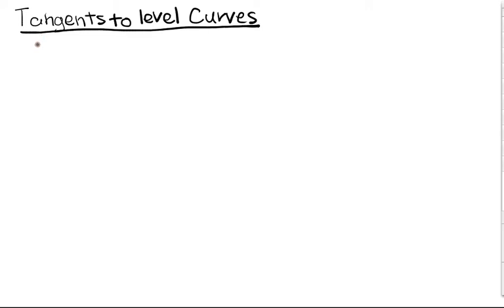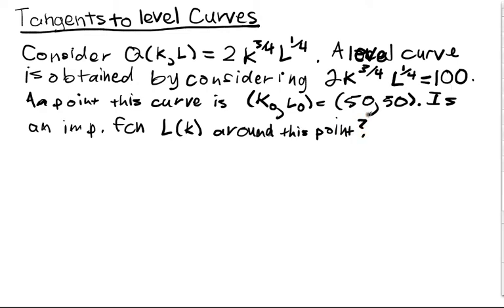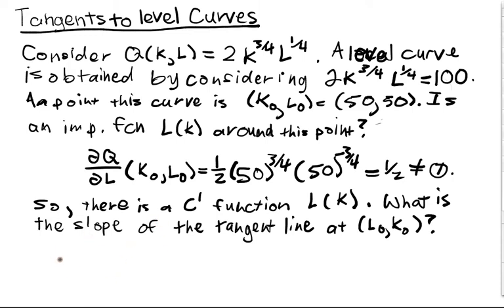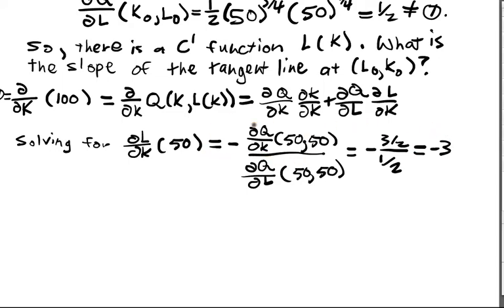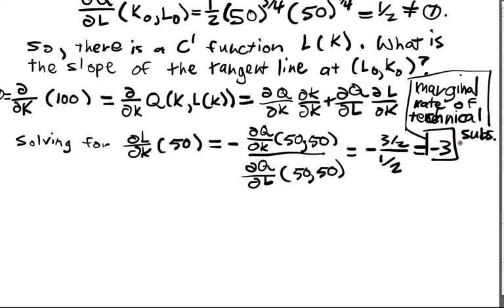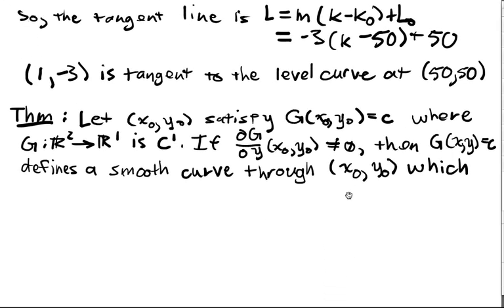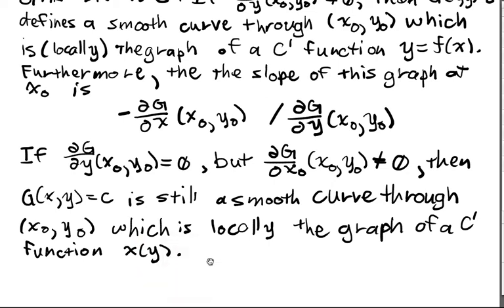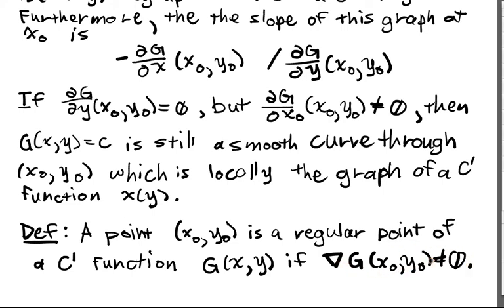Implicit Function Differentiation Lecture Part 1: Tangents to Level Curves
In this video, we show how to compute tangents to level curves.